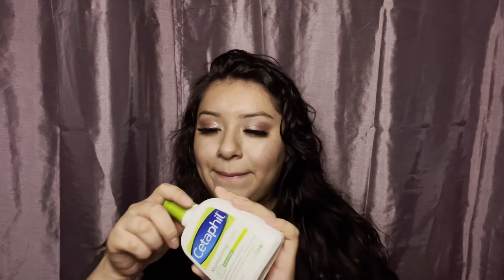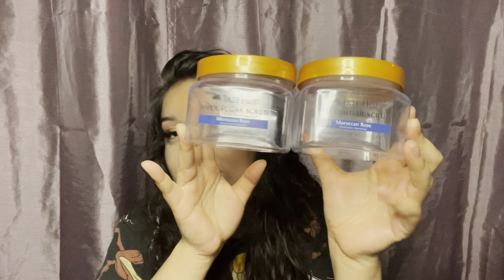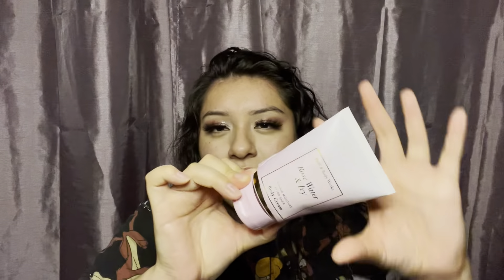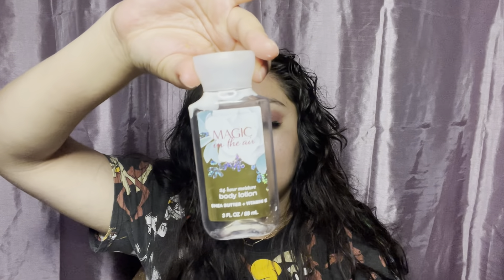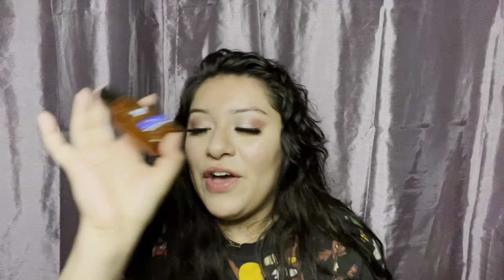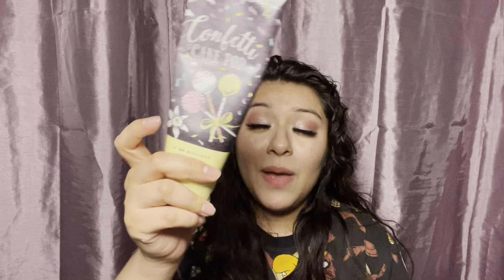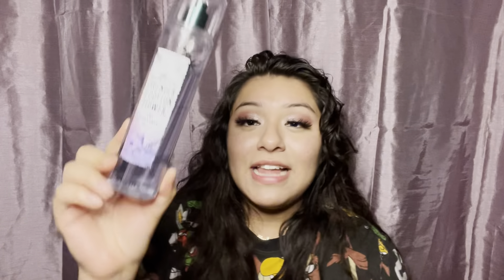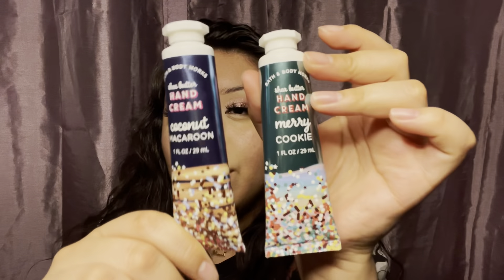HYGIENE EMPTIES & BATH & BODY WORKS PROJECT USE IT UP!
Hi!! Thank you again for watching and hopefully you enjoy ❣️